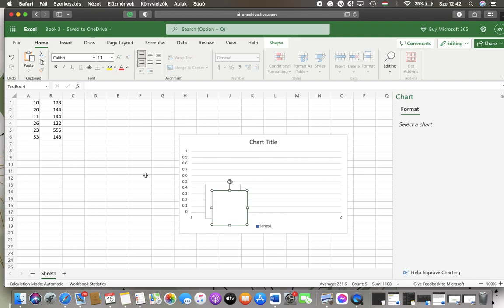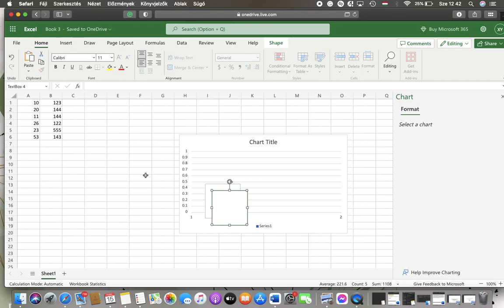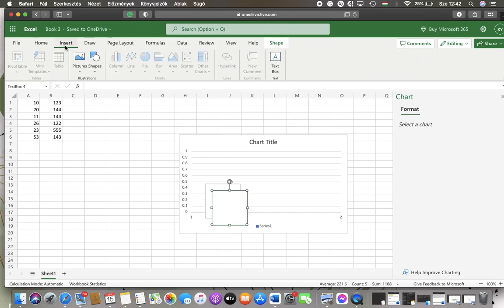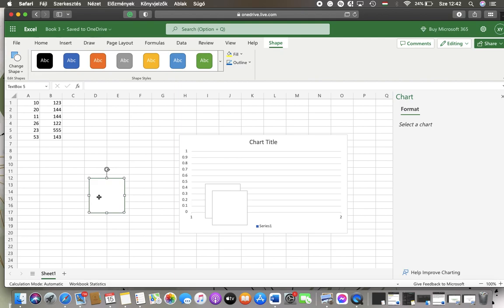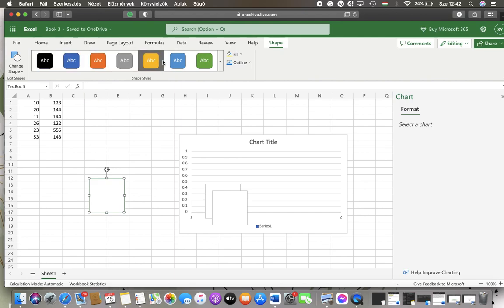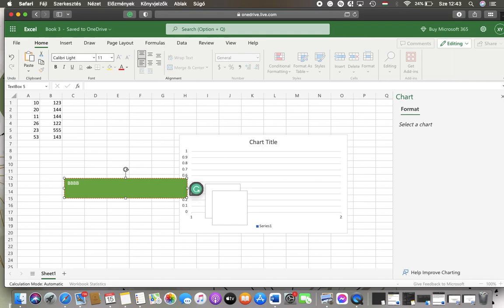How to insert a text box to Excel file?